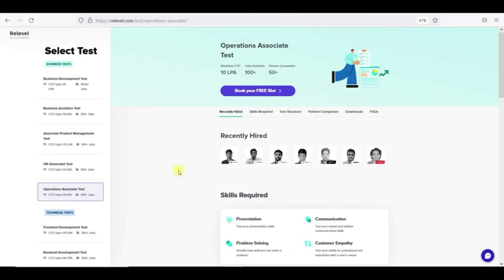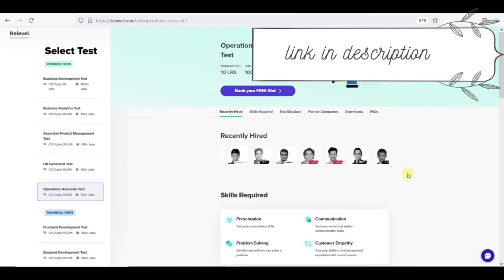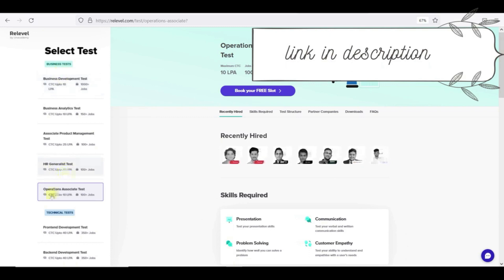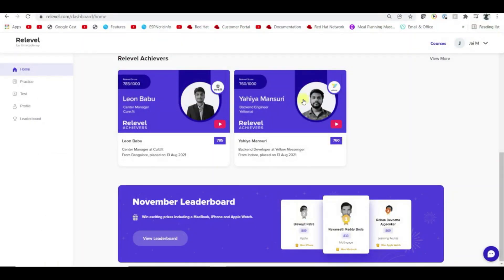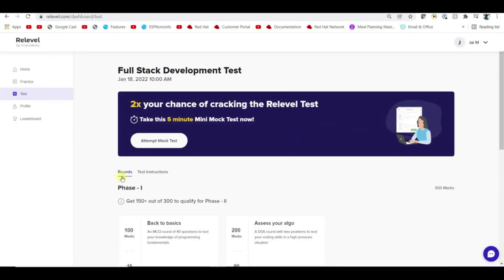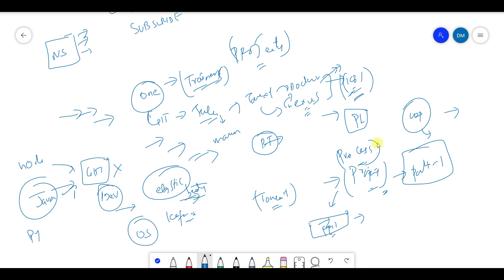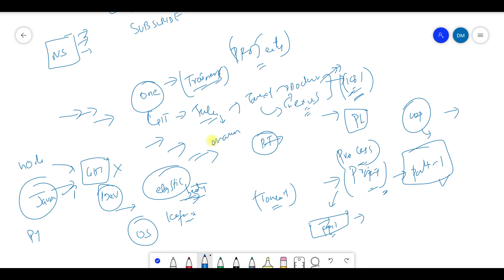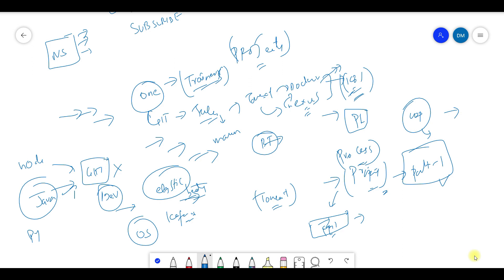Process Makes Project Easy | Learn Process To get a Job.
If you want to master something, teach it. The more you teach, the better you learn. Teaching is a powerful tool to learning. -- Prof. Feynman

Join Memberships.